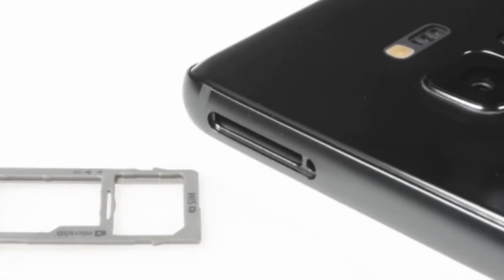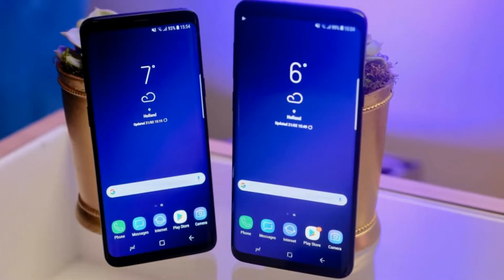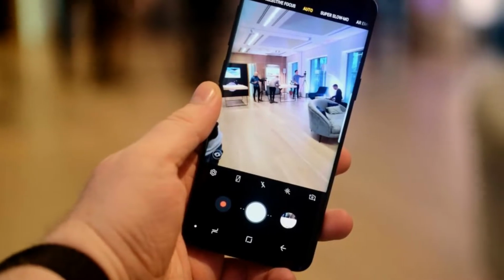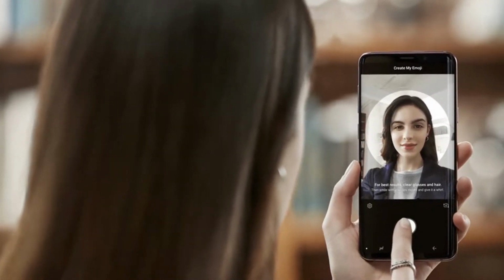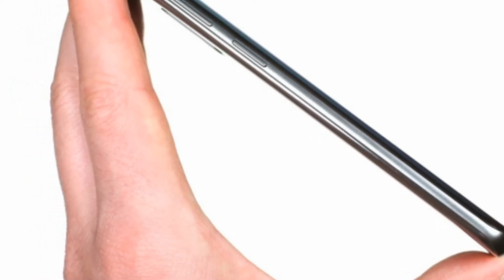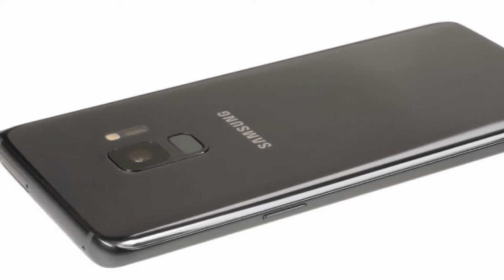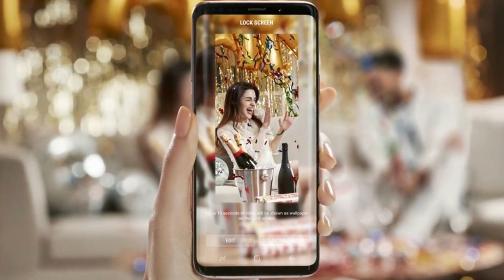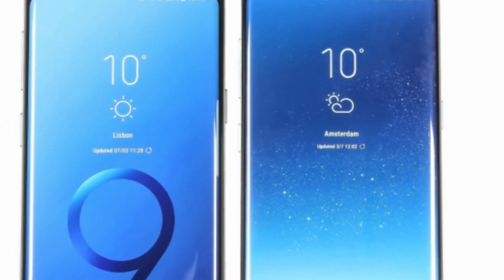SAMSUNG GALAXY S9 FIRST LOOK A SERIOUSLY IMPRESSIVE PHONE OR IN NEED OF MORE UPGRADES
First impressions
Samsung’s Galaxy S9 is a gorgeous device, and it fixes some of the biggest issues I had with the S8 – namely, the fingerprint scanner’s position and the poor speaker. In reality, this should be the ultimate Android phone.
The changes appear minor in some areas, but maybe it’s just that we’ve come to expect too much from annual updates to these super-powerful phones. Are there any extras Samsung could have included?

A 4K screen would have been nice – if unnecessary – and proper 10-bit HDR video recording could have added another skill to the camera. I’m probably most surprised that Samsung didn’t try to take on Face ID with an updated iris scanner or improved facial recognition – both of which I’ve found very hit-and-miss in the past.

The Samsung Galaxy S8 was the best phone of 2017, and I’m confident that the S9 will follow up as one of the most desirable and exciting phones of 2018.

Samsung has been the king of the Android phone market for a long time now. But is this set to change in 2018 with the release of its latest Galaxy handset; does the S9 have enough to beat the Google Pixel 2, iPhone X and iPhone 8?

Offering up a beautiful design, top specs and one of the most interesting camera setups around, on paper at least the S9 has the capabilities to be 2018’s phone of the year. Scroll down to find out everything you need to know about Samsung’s latest flagship.